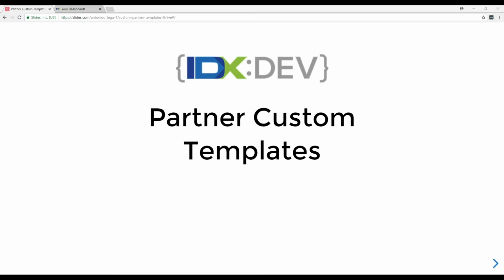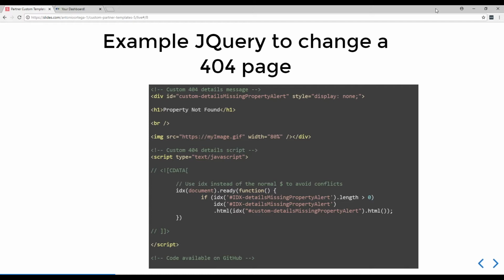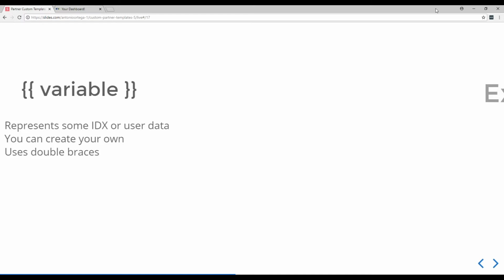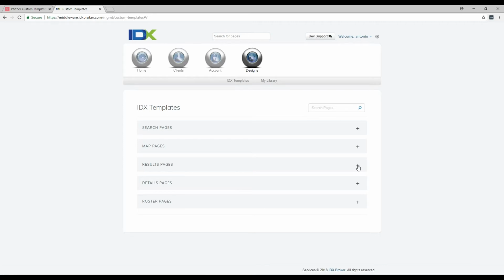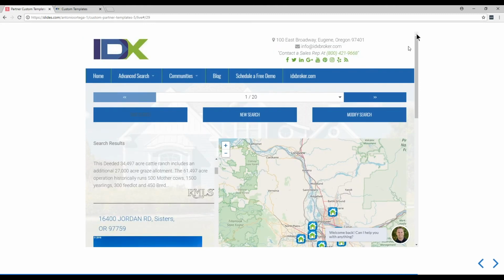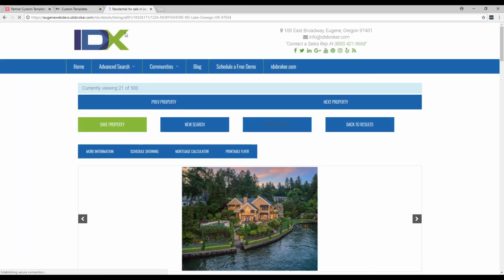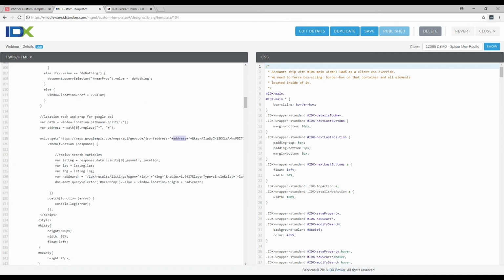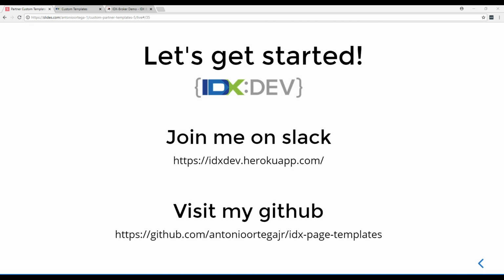Intro to Partner Custom Templates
The Custom Template Editor is now LIVE in the Developer Partner dashboard. This Developer Partner ONLY feature allows you to modify and customize several types of templates including Search, Map, Results, Details, and Roster Pages. In this webinar, Integrations Engineer Antonio walks you through the basic elements of IDX pages as well as how to add, edit or remove from existing templates. Watch it now and ensure you’re set up for success!